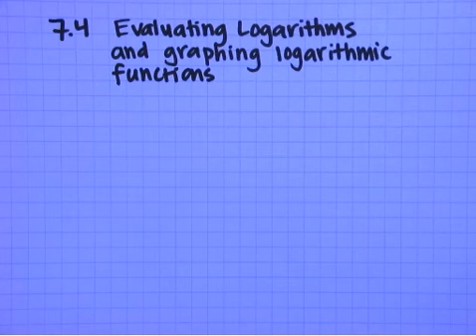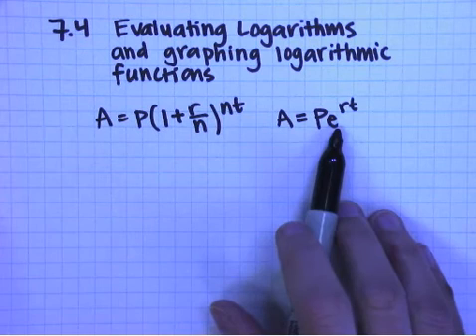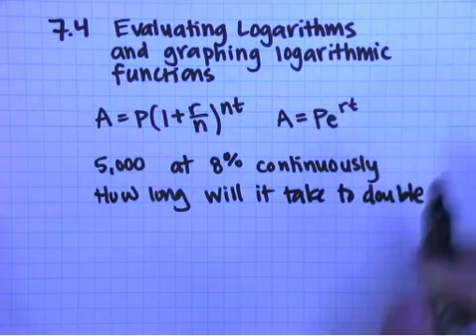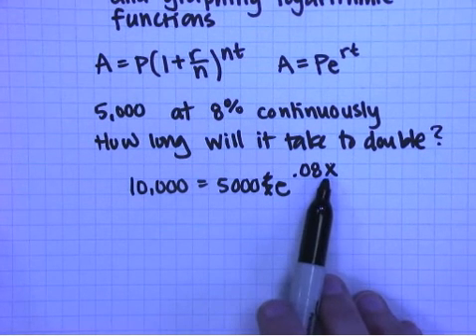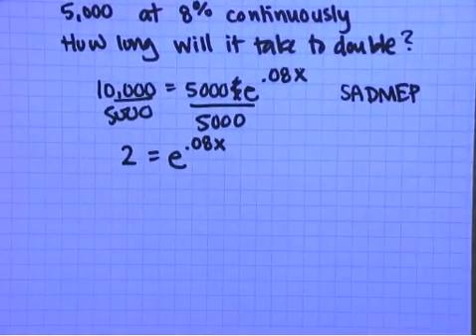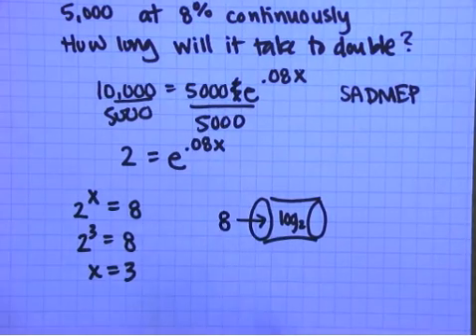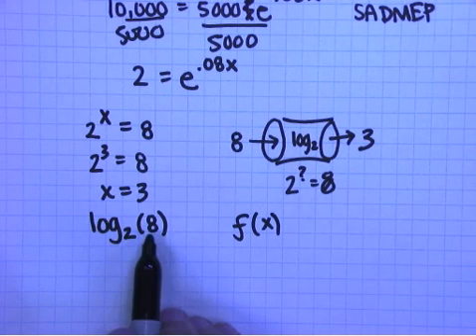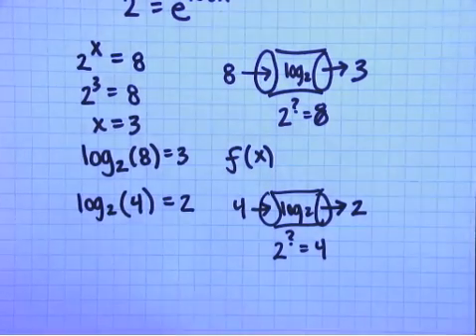7 4 Evaluating and Graphing Logarithms Part 1